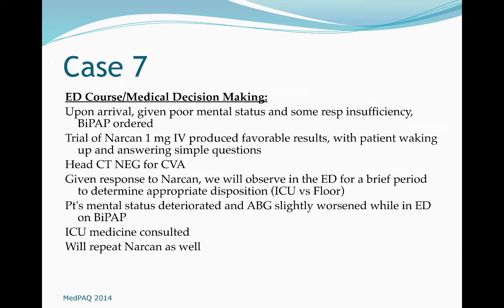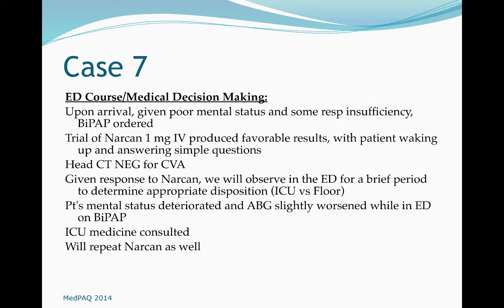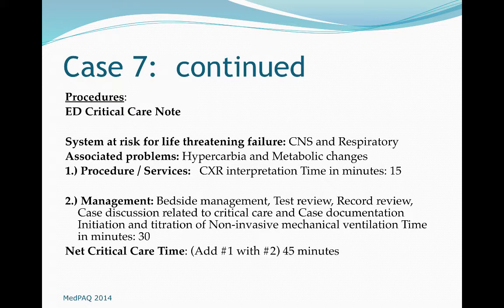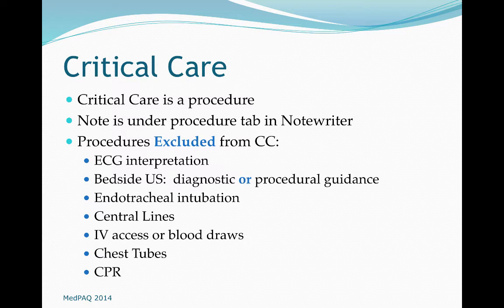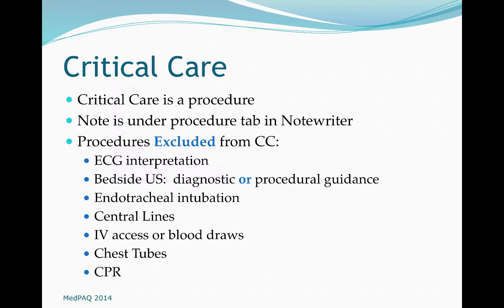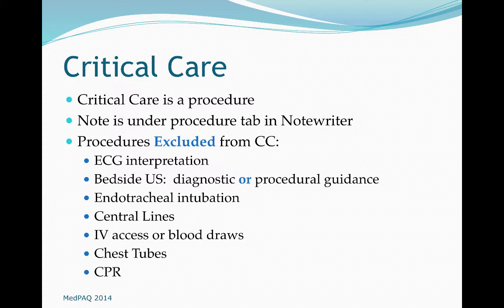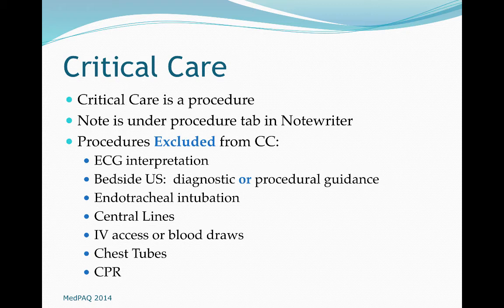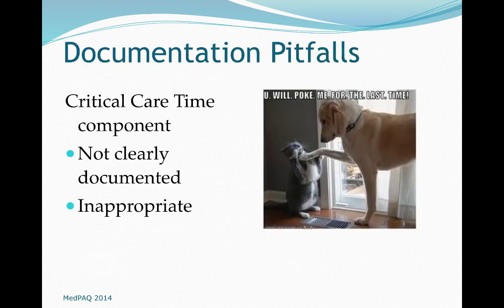Critical Care Case